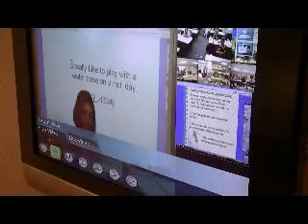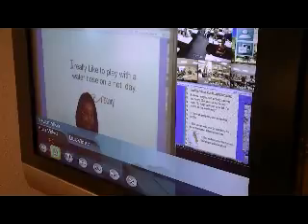00297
Adora gives presentation to teachers